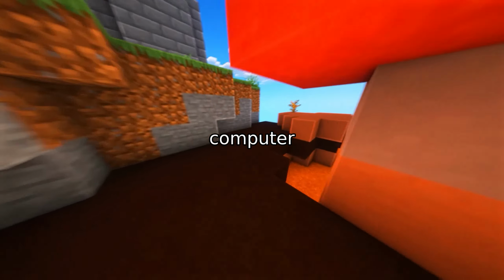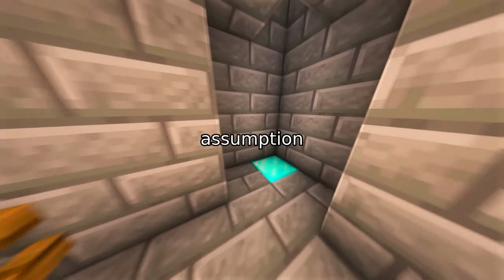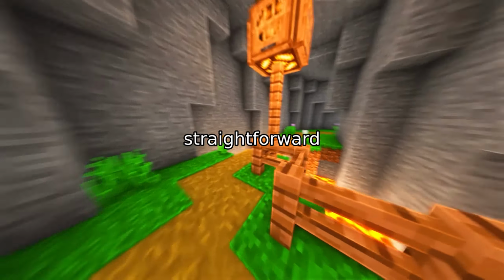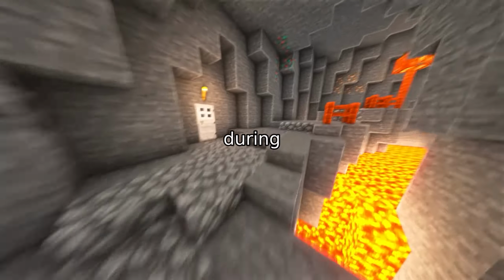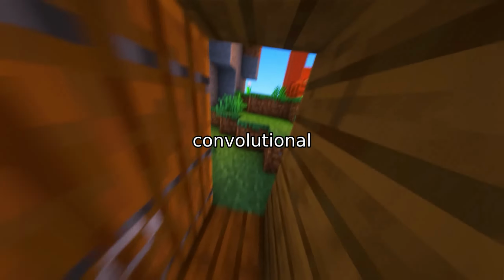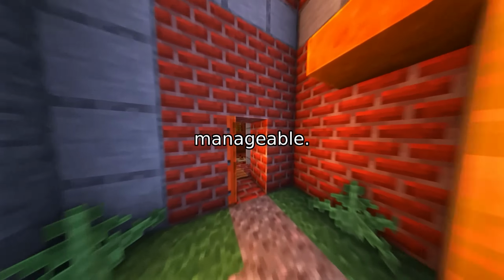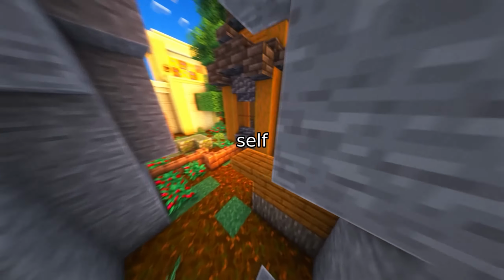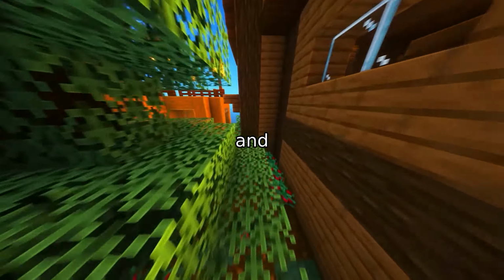Ditch ViT! This AI Beats SOTA in Texture Recognition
🚀 Tired of heavy Vision Transformers and Masked Autoencoders for every vision task? What if I told you that for texture recognition, they’re actually overkill?

In this deep dive, you’ll master a cutting-edge self-supervised learning framework that ditches attention mechanisms and uses a streamlined Convolutional Autoencoder + Fisher Vector encoding. You’ll learn to:
🔹 Train a lightweight, denoising autoencoder for texture pretraining
🔹 Extract & compress features using EfficientNet-B5 & PCA
🔹 Encode local features with Fisher Vectors (GMMs, log-likelihood gradients, Cholesky decomposition)
🔹 Combine latent representations with statistical pooling for SOTA accuracy at a fraction of the compute

Whether you code in Python, PyTorch, or TensorFlow, this video shows you how to match your architecture to your data’s structure. Perfect for intermediate to advanced ML practitioners ready to build highly efficient, production-ready pipelines.

📄 Grab the paper & code in the description! Let’s build smarter, not heavier. 🤖✨